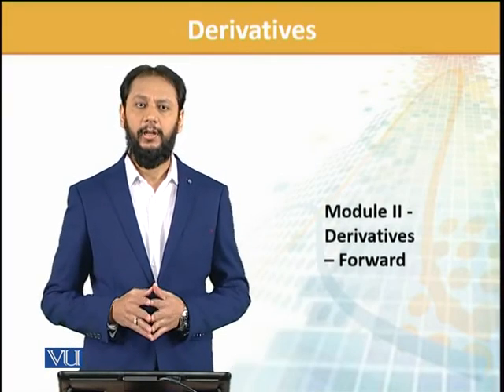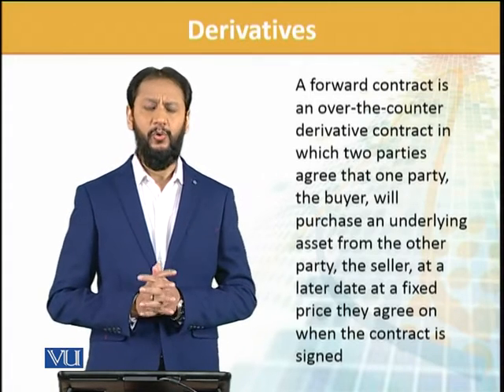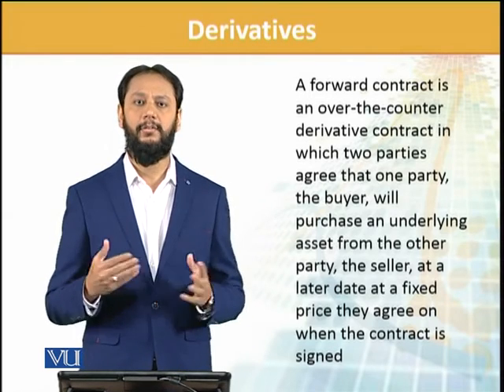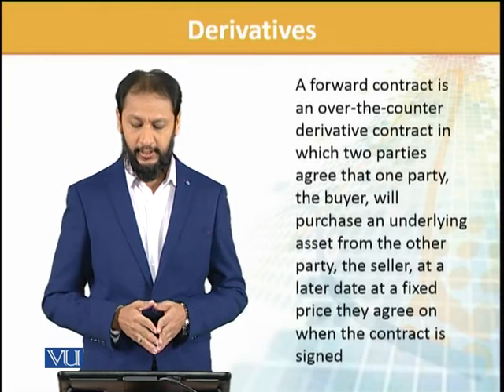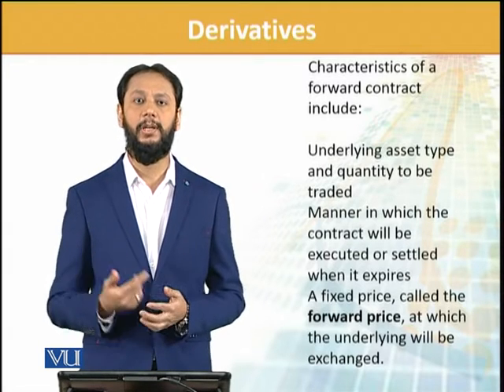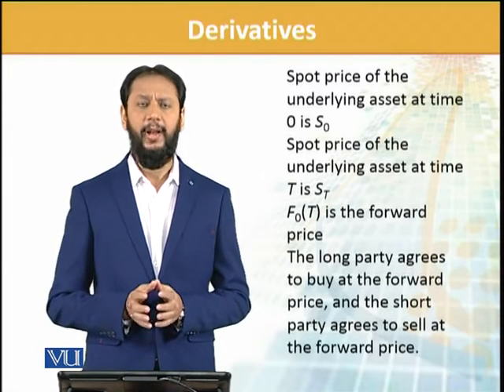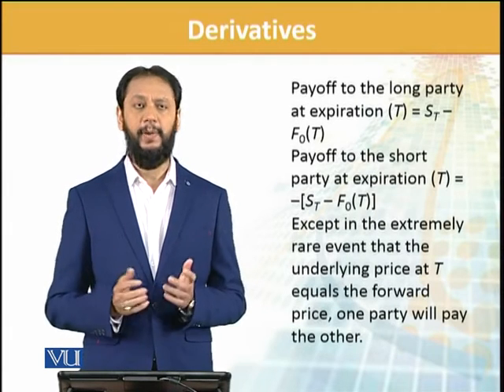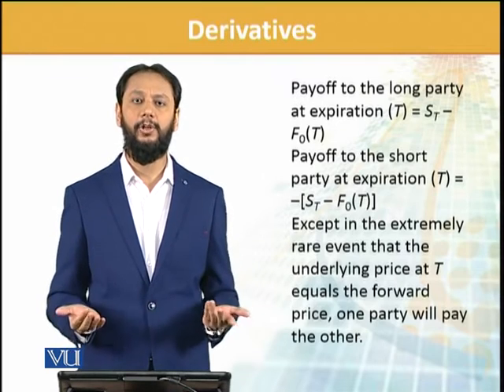FIN702_Topic045 | Financial Risk Management